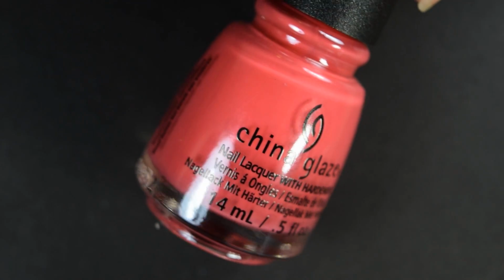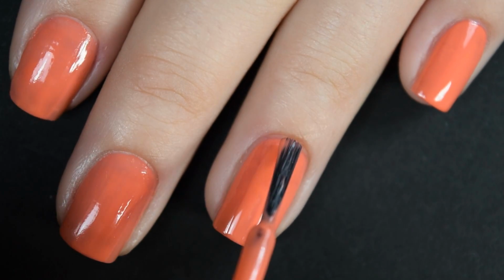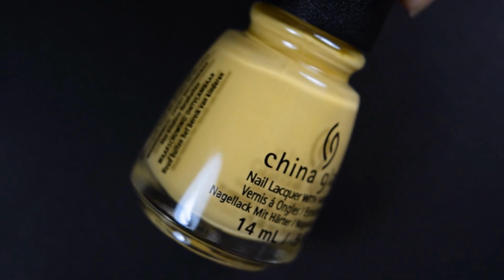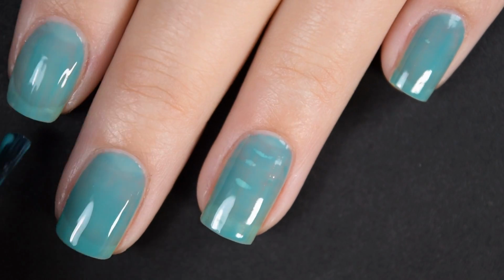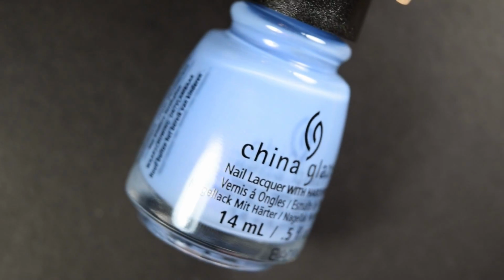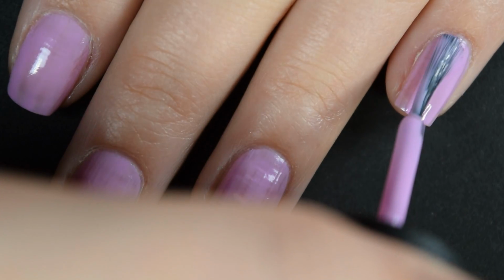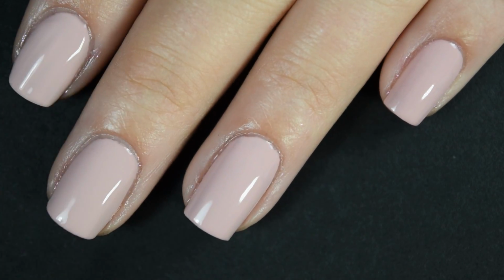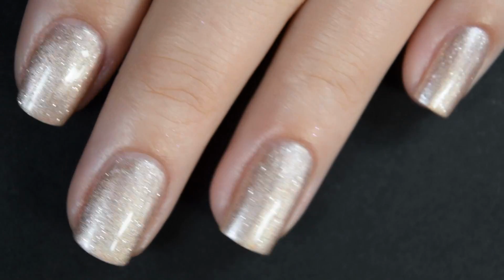CHINA GLAZE | CHIC PHYSIQUE COLLECTION | LIVE SWATCHES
Hello lovelies!

Today I have swatches for you from the China Glaze Chic Physique Collection for Spring 2018!

Polishes in the order they're seen:
- Body Suit Yourself!
- Athlete Chic
- Pilates Please
- Werk It Honey!
- Activewear, Don't Care
- At Your Athleisure
- Glamletics
- Barre Hopping
- Get It Right, Get It Bright
- Low-Maintenance
- Pretty Fit
- Girl On The Glo

Let me know what your favorite was from this collection!